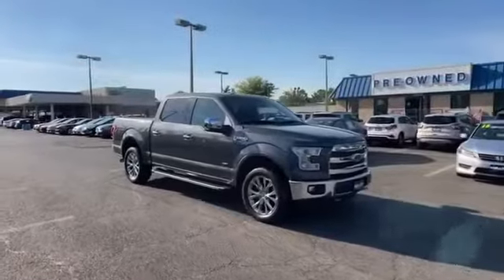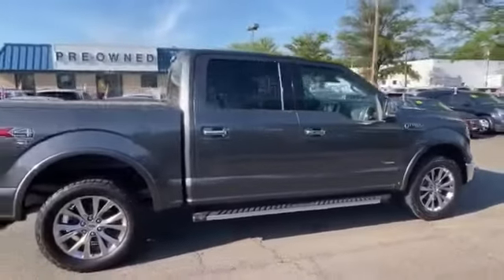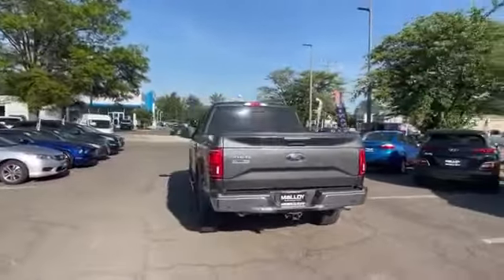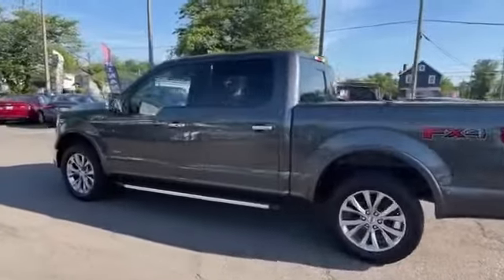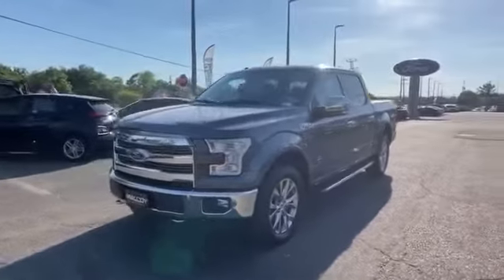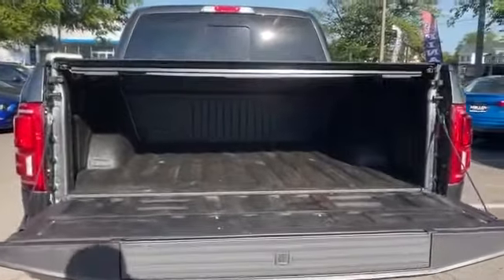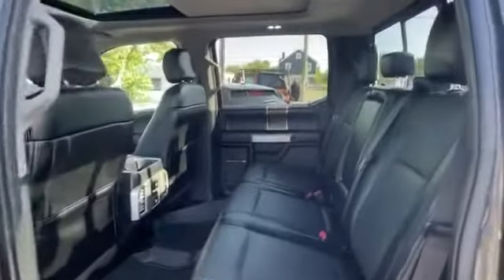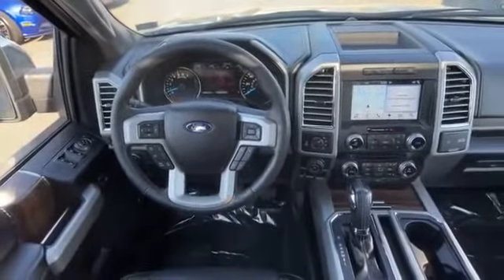Used 2016 Ford F-150 Lariat Alexandria, Arlington, Springfield, Falls Church, Fairfax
2016 Ford F-150 Lariat 1FTEW1EG4GFC45780 Video

This 2016 Ford F-150 Lariat 1FTEW1EG4GFC45780 is full of phenomenal features such as: